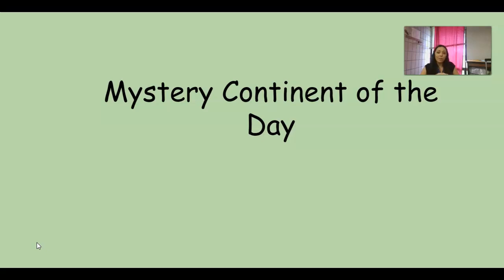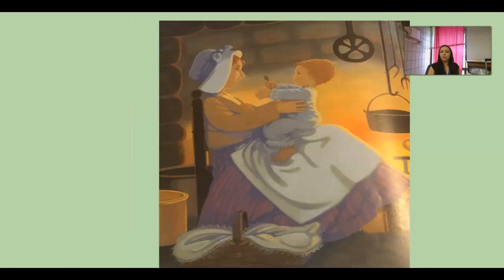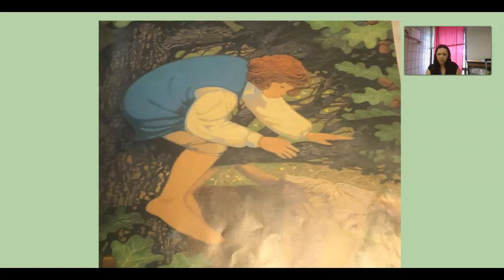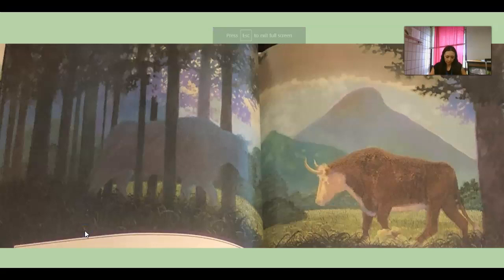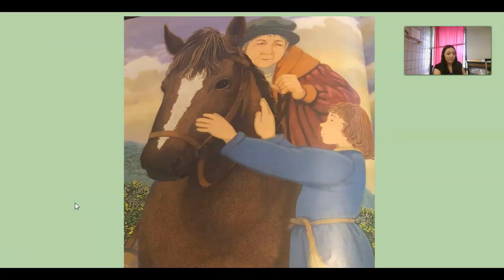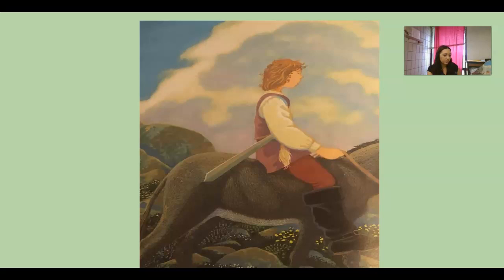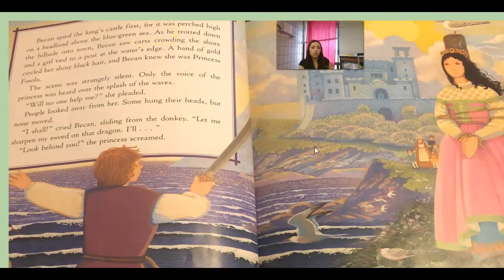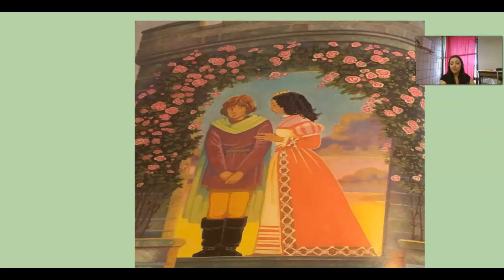The Irish Cinderlad